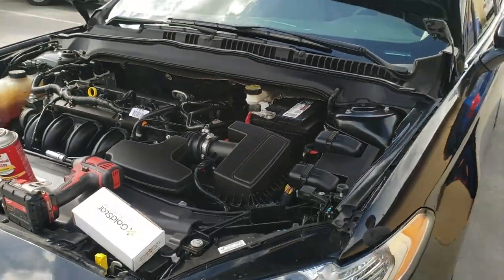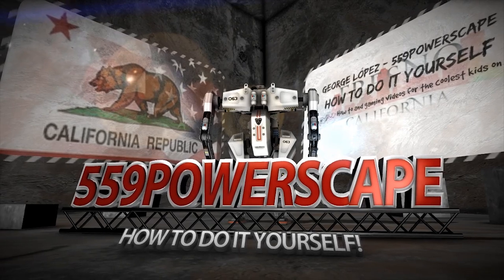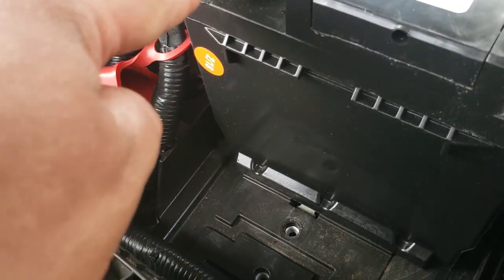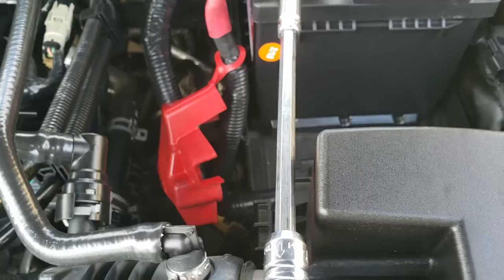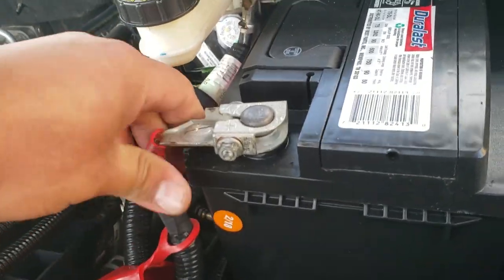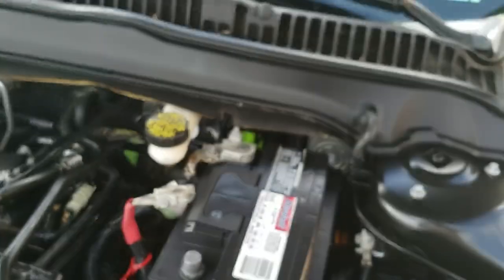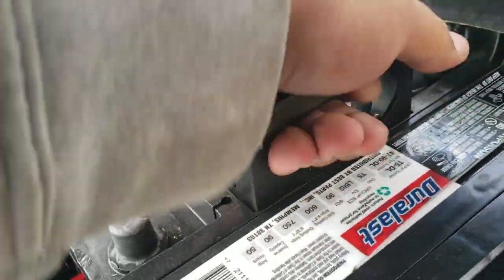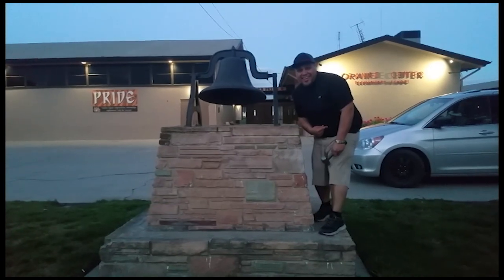How to: Remove a Battery from a 2014 Ford Fusion